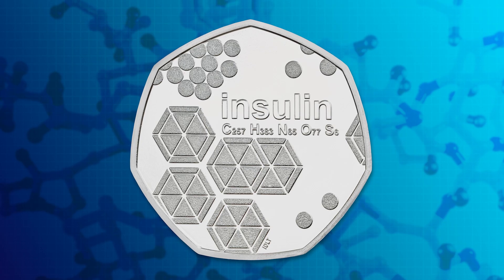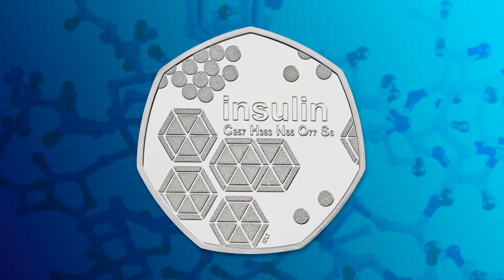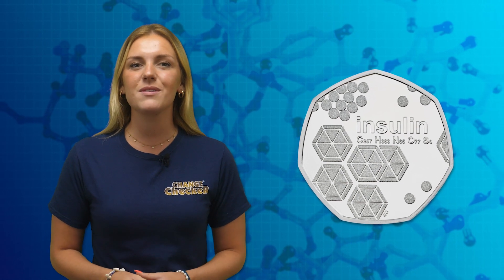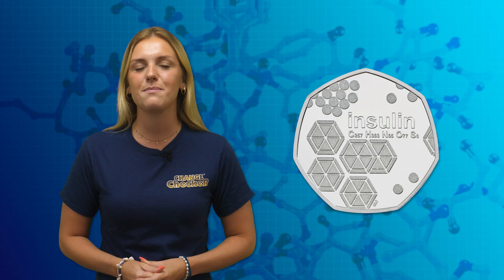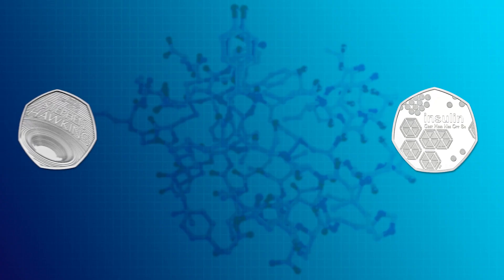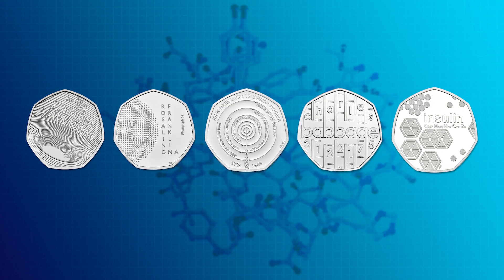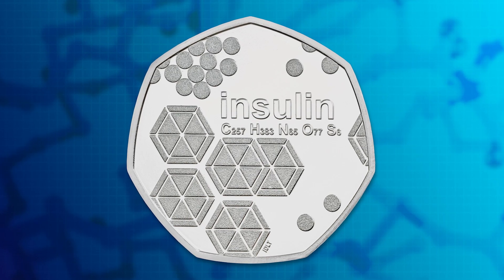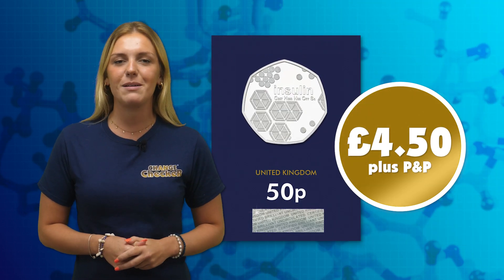Discovery of Insulin Celebrated on UK 50p!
A brand new 50p has JUST been issued celebrating the life-changing discovery of Insulin

Watch our video to find out more about this brand new coin or head to our blog to find out more about the other coins in the Innovation in Science series